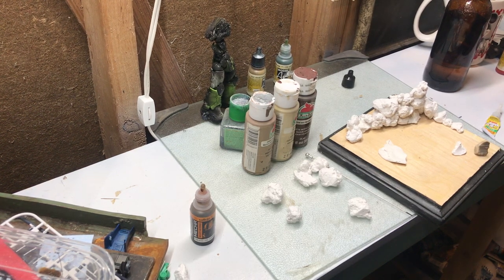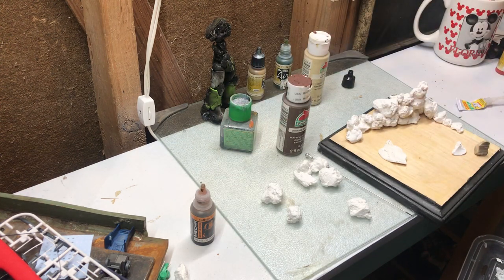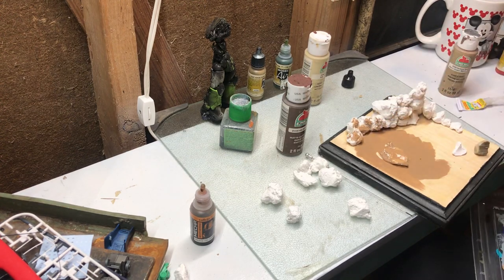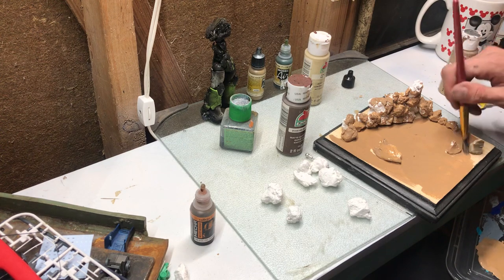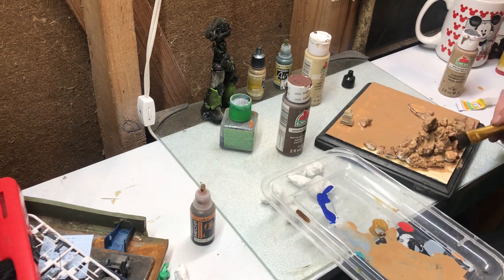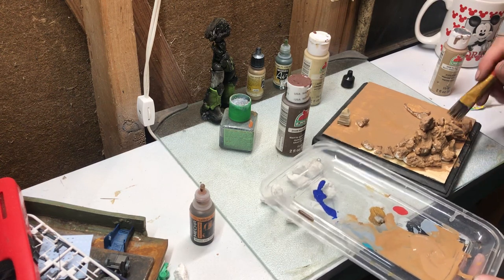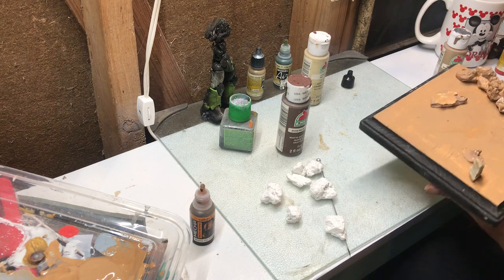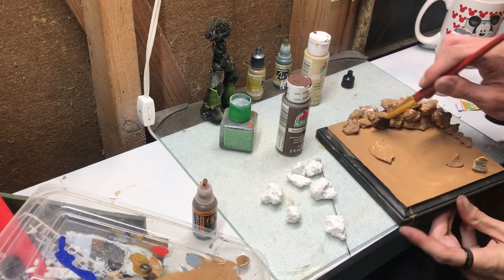Never fear paint! Laying a base coat on a diorama! Zenkistyle ep:11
I bring out the craft paints for a craft paints party!